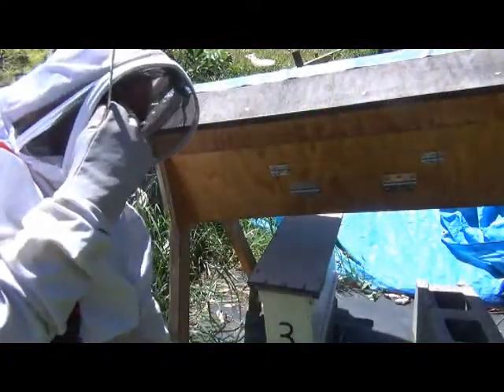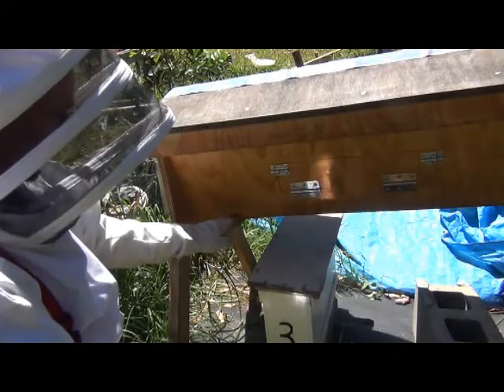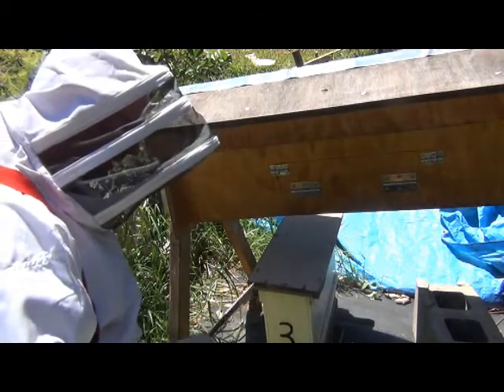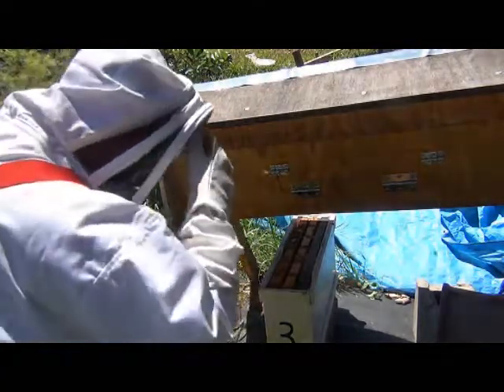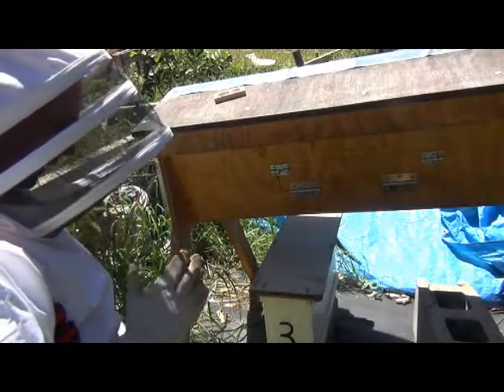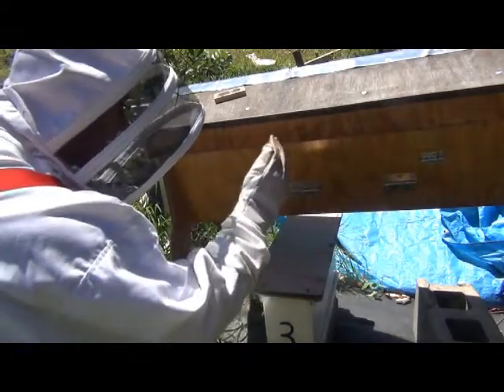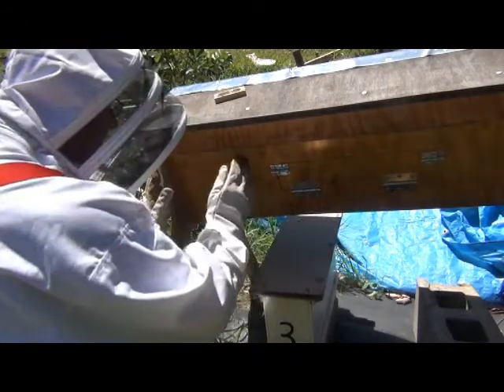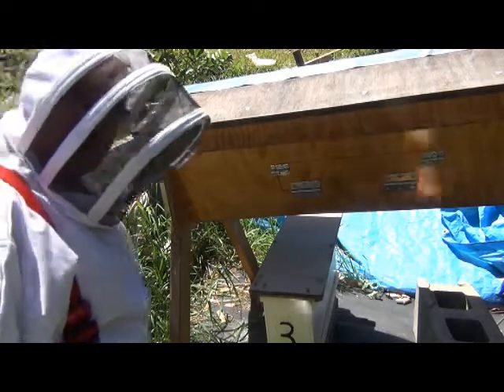Top Bar Hive Update 29 December 2013 Action plan for a queenless hive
I have a plan to requeen my Top Bar Hive. With a laying worker in there it is not as simple as just putting a new queen in there.
I do have a plan though which should see a new queen in the hive in about 2-3 weks :)